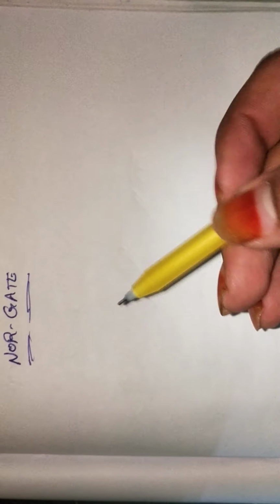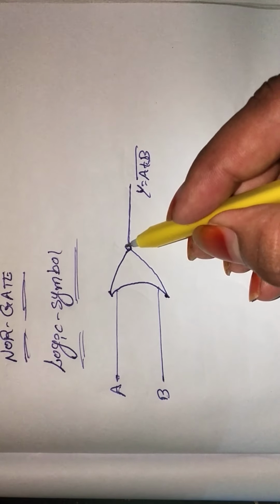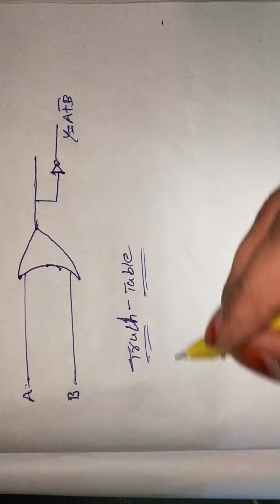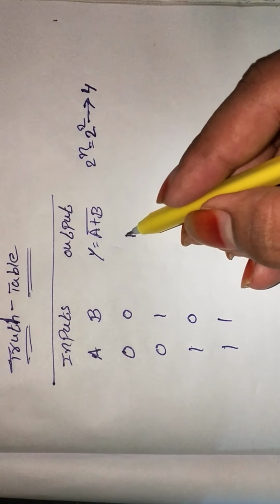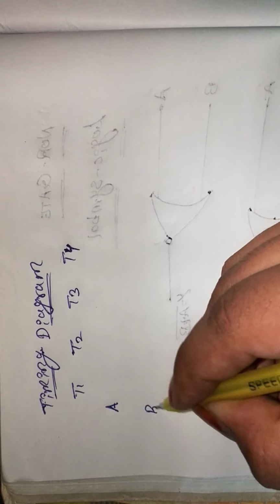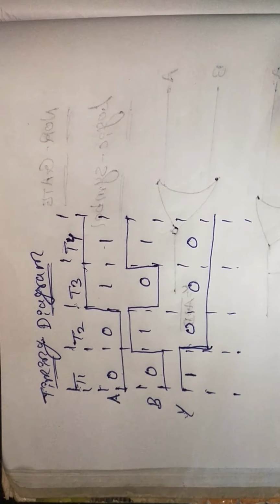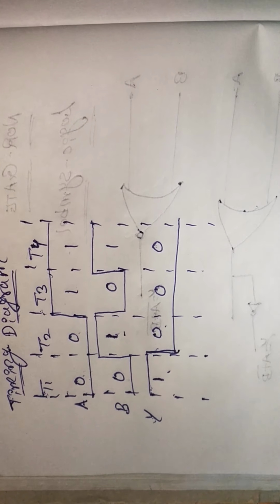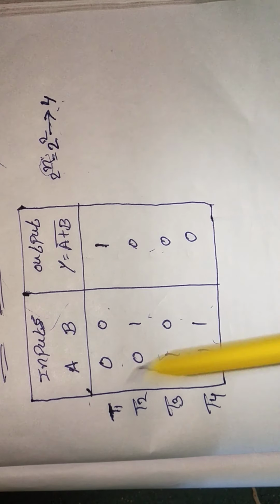NOR-GATE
Briefly discuss about NOR-GATE and it's logical symbol Truth table Timing diagram